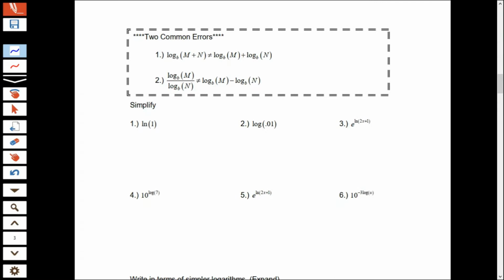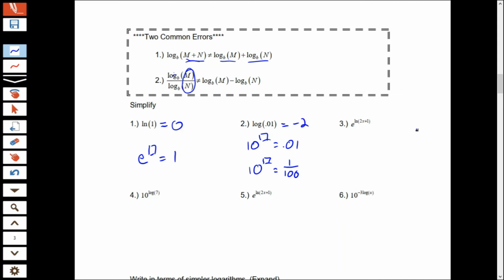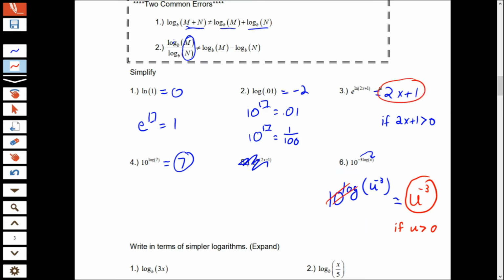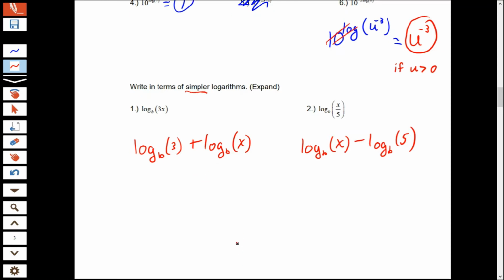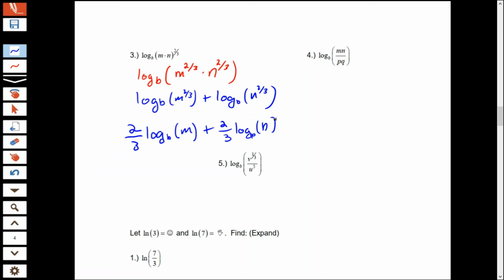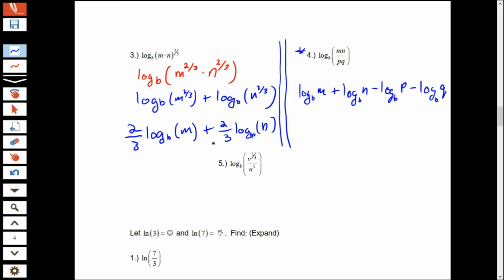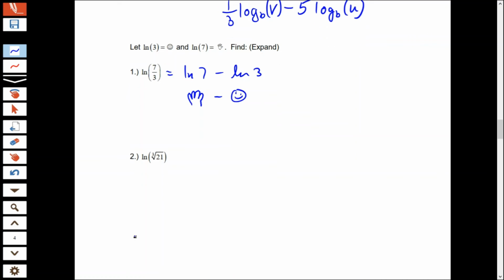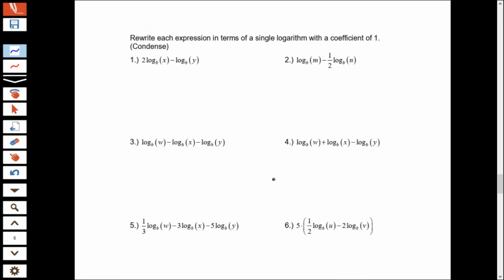Properties of Logarithms: Episode 2